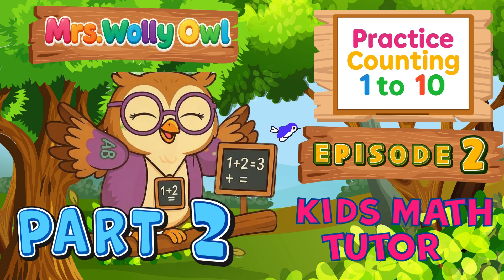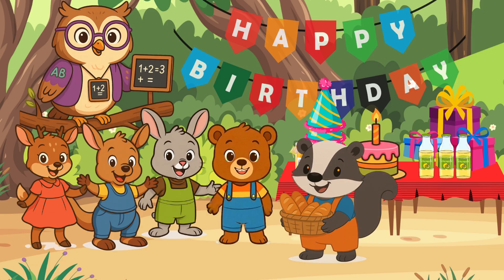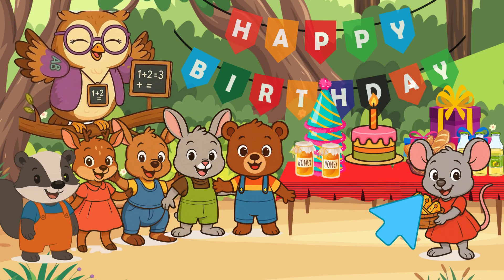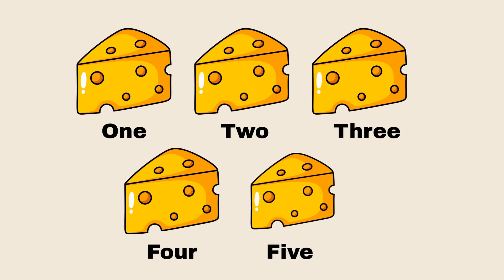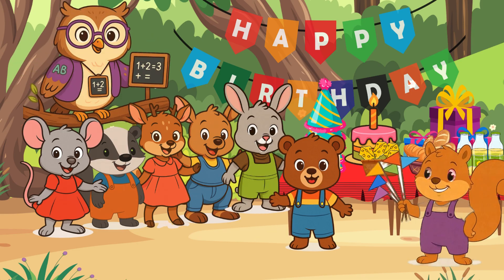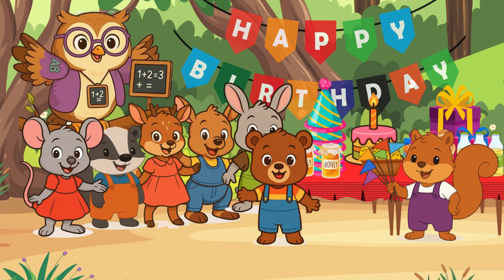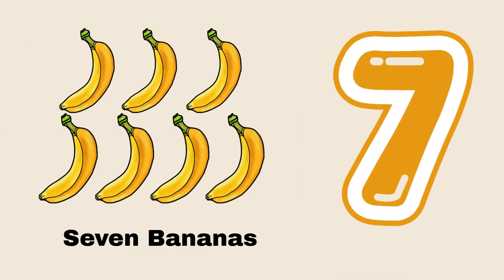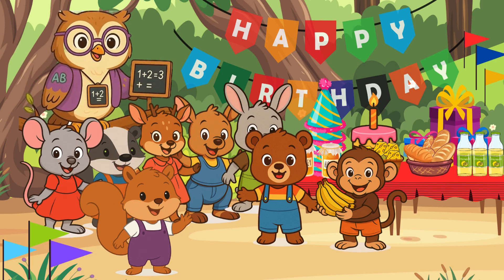Count numbers 4 to 7 at Baby Bear’s Birthday Party | Mrs. Wolly Owl Educational Videos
Counting 4 to 7 at Baby Bear’s Birthday Party | Mrs. Wolly Owl – is one of the educational songs and videos for toddler, preschool, kindergarten, nursery, grade school kids by Mrs. Wolly Owl. This is just one of the many videos in the channel. Mrs.Wolly Owl will help your children learn numbers, shapes and colors and other math lessons such as multiplication, addition, subtraction and division, and many more. With fun songs and nursery rhymes, and learning videos uploaded each week, your kids will have both fun and learning.